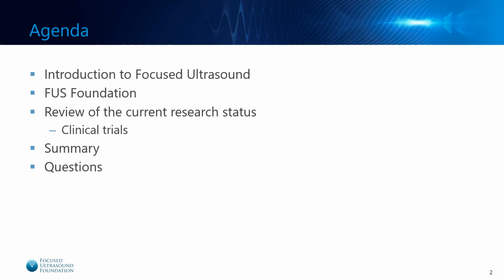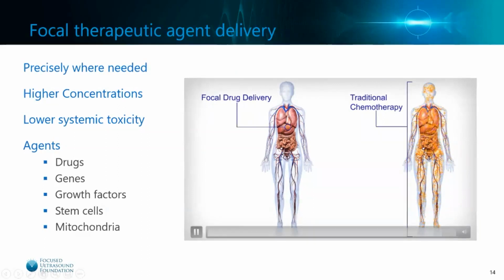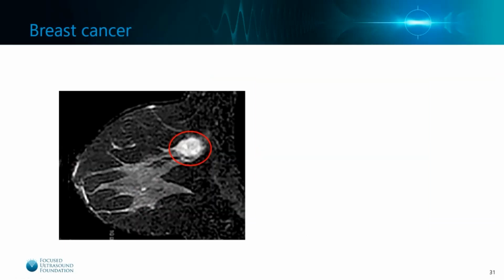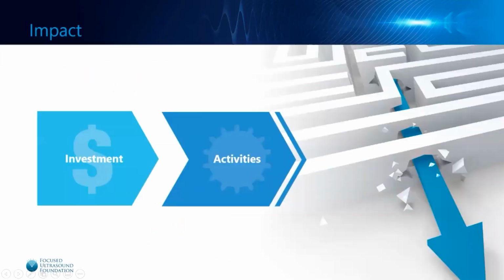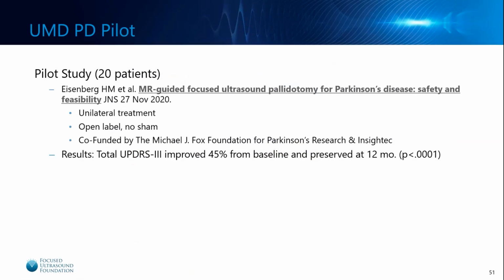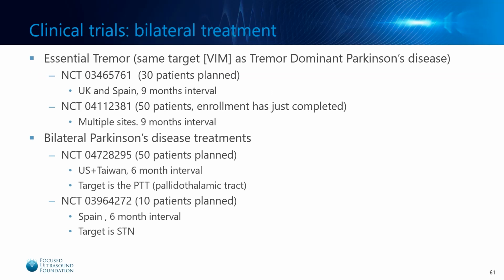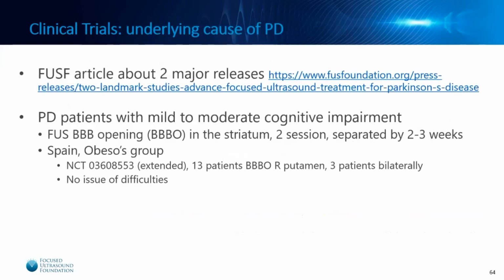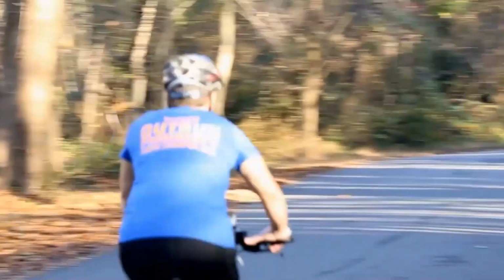Update on Focused Ultrasound for Parkinson's Disease – December 2021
Chief Medical Officer for the Focused Ultrasound Foundation, Tim Meakem, MD, provides an overview of focused ultrasound for Parkinson's disease. Dr. Meakem first discusses the basics of focused ultrasound as a therapeutic technology. Then he reviews the current research status of focused ultrasound for Parkinson's, including ongoing clinical trials.

This recording was captured from his presentation to the Central Alabama Parkinson’s Disease Support Group on December 13, 2021.